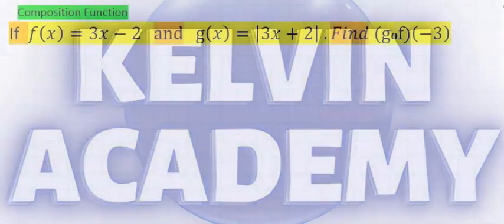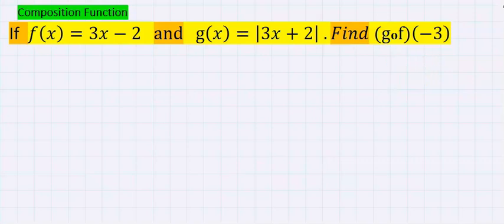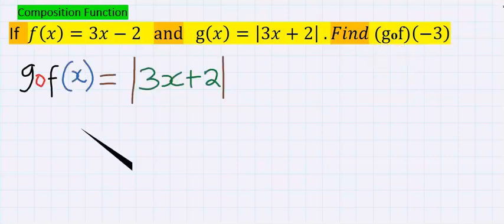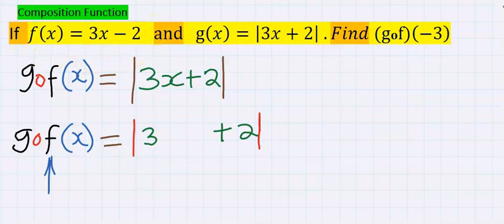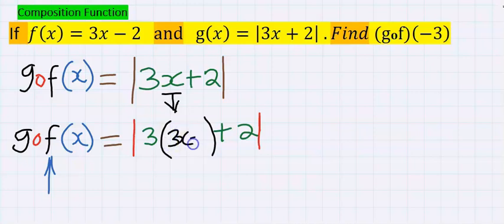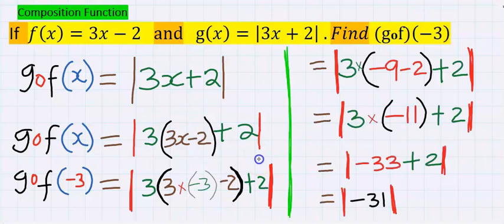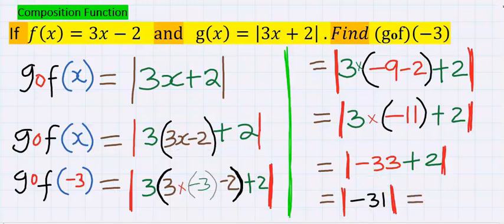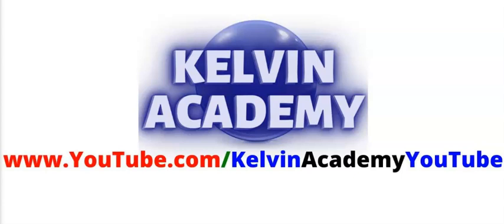[f(x)=(3x-2) and g(x)= MOD(3x+2)] COMPOSITION FUNCTION INSIDE MODULUS FUNCTION IN PRECALCULUS